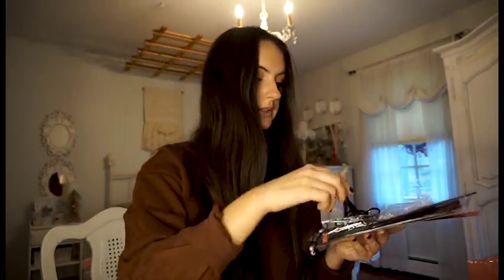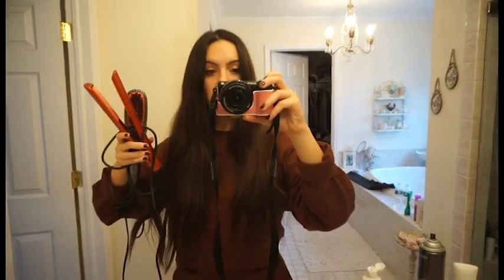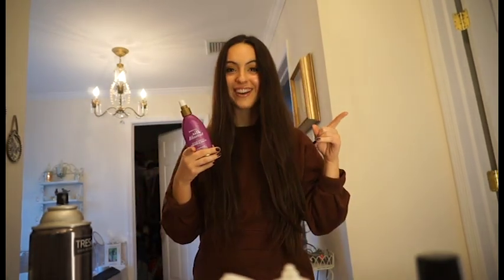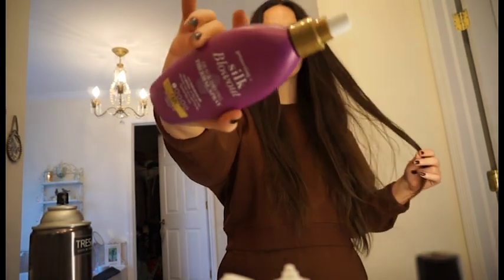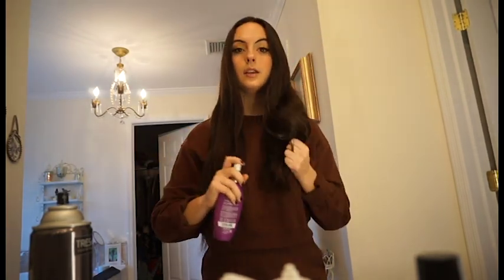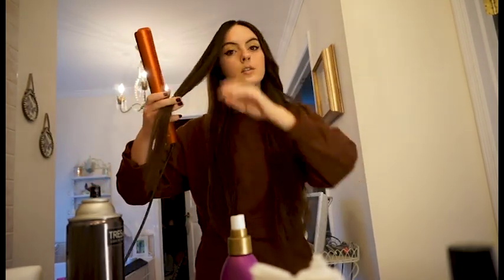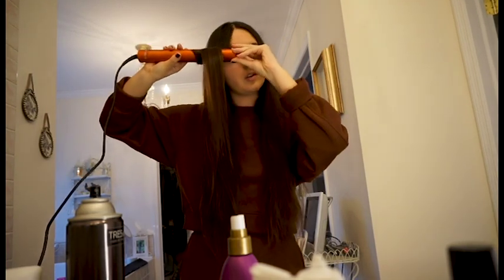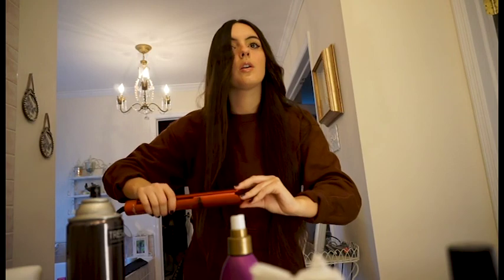BEKIND APEX+ANION TUTORIAL & REVIEW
I LOVE YOU ALL THANK YOU SO MUCH FOR THE SUPPORT!